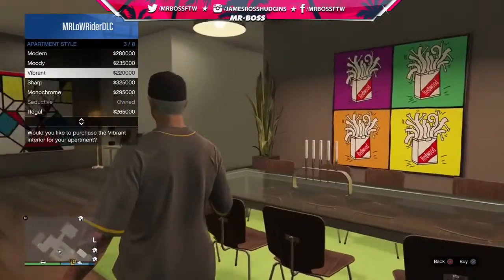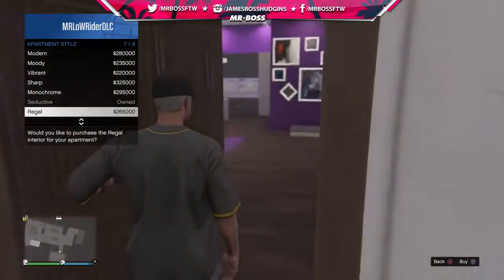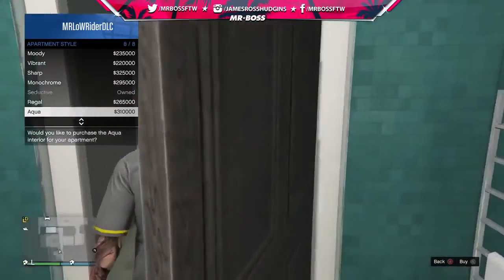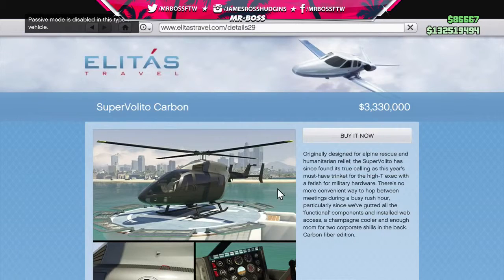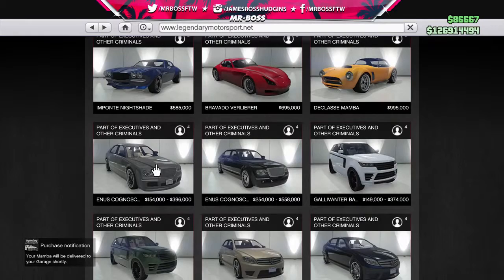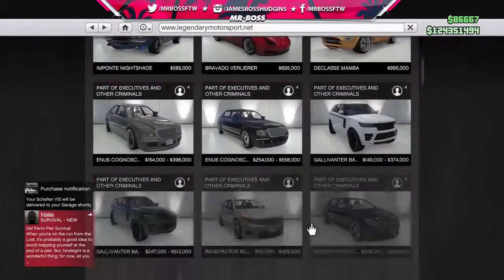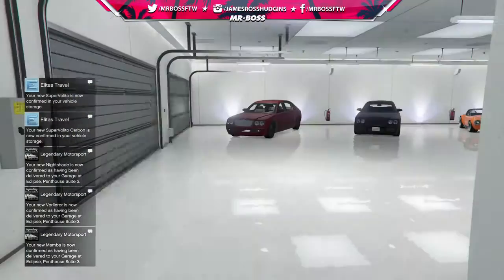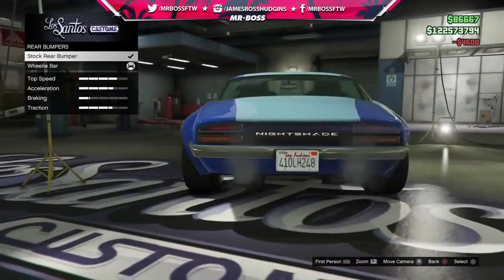GTA 5 DLC $100,000,000 SPENDING SPREE – BUYING ALL YACHTS, MANSIONS Part 4 HD